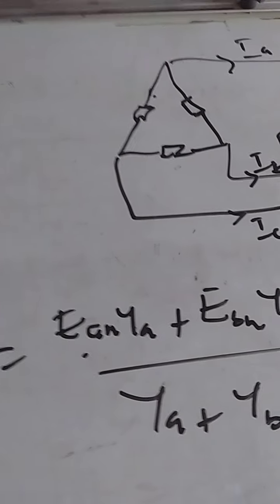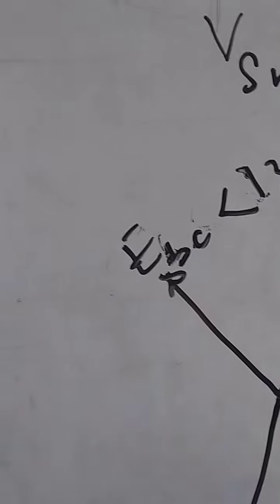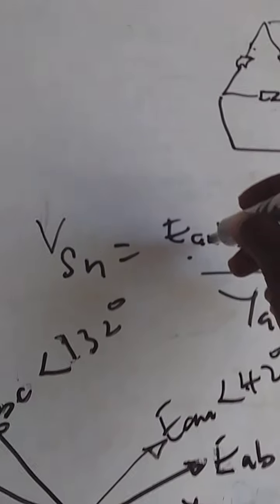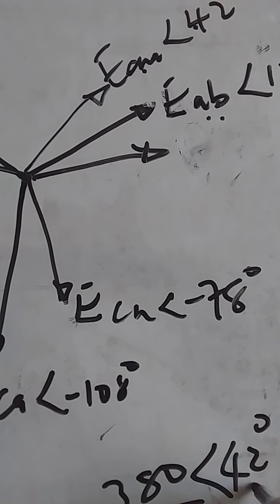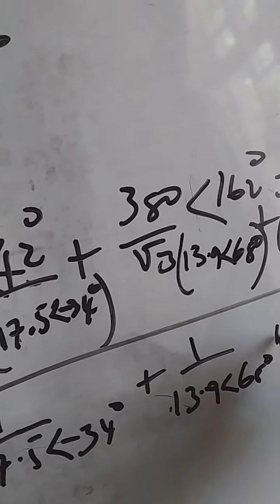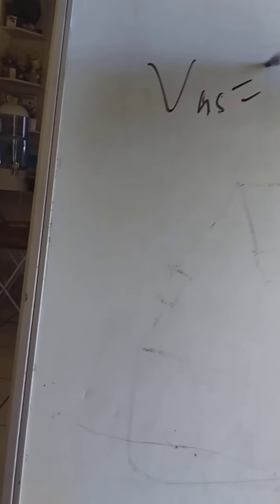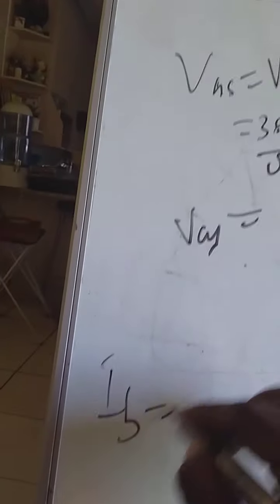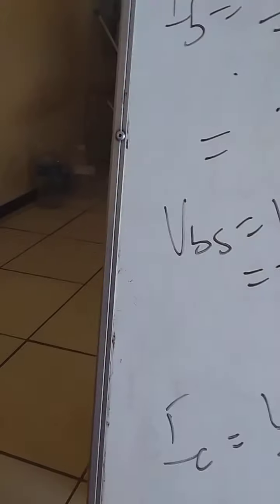Millman's Theorem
Example 2.4